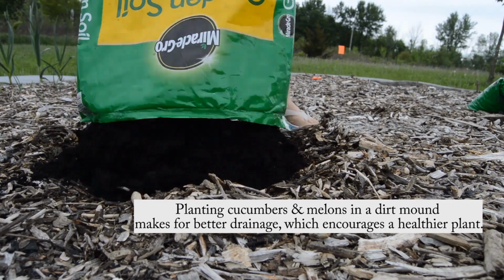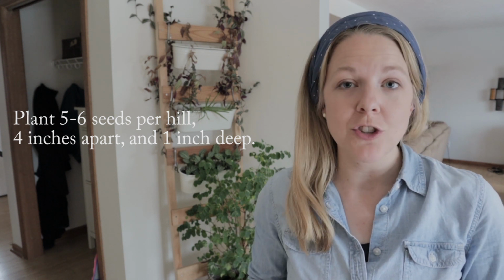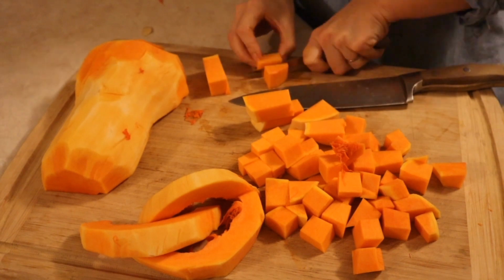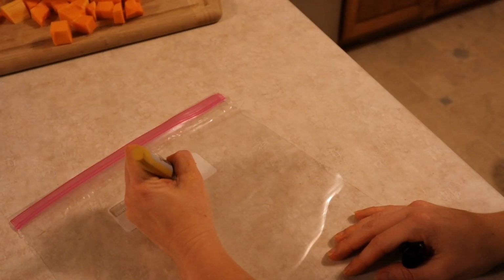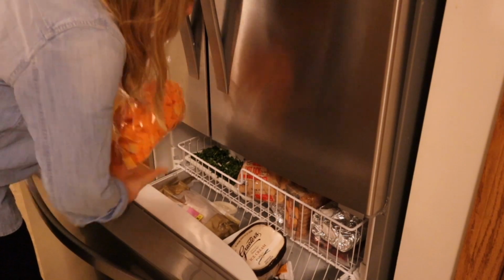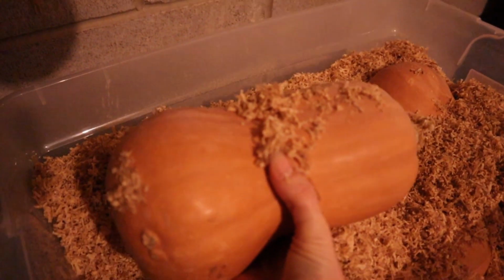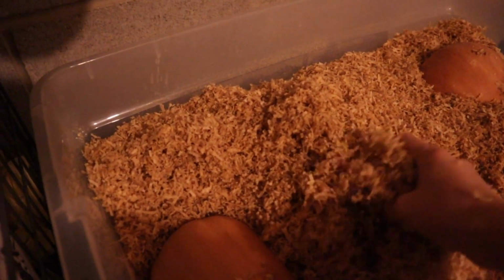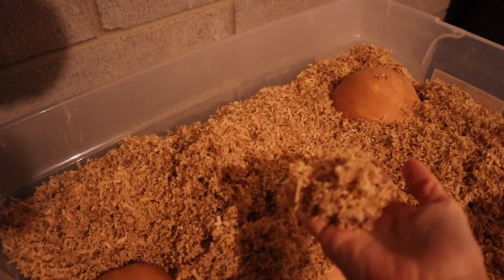Butternut Squash: Nutritions, How to Grow, and a Recipe You Should Try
Today we talk everything butternut squash. We share the origin of the vegetable, nutritional benefits, growing instructions, short-term, and long-term storage, and at the end of the video, we share one of our favorite butternut squash recipes.